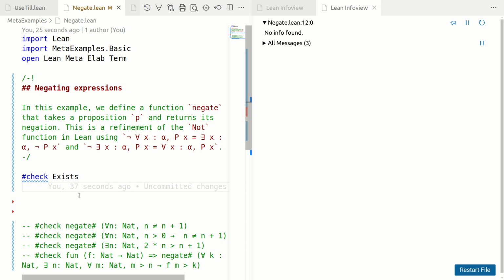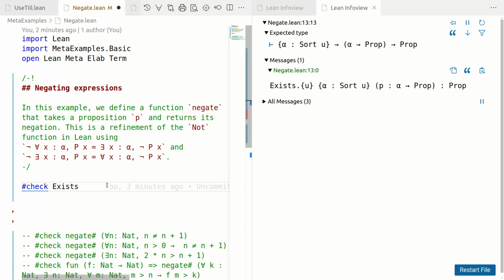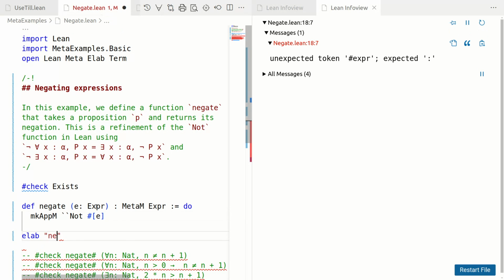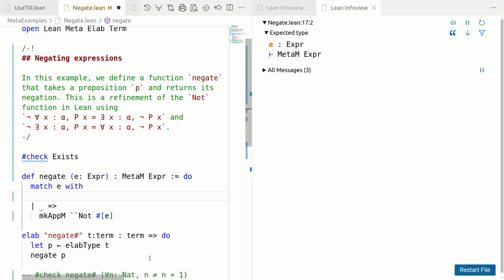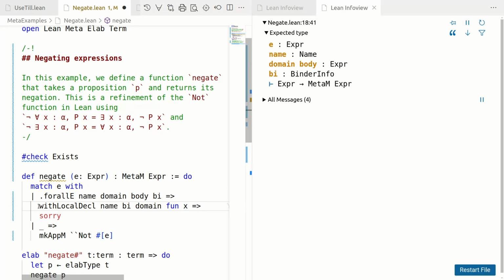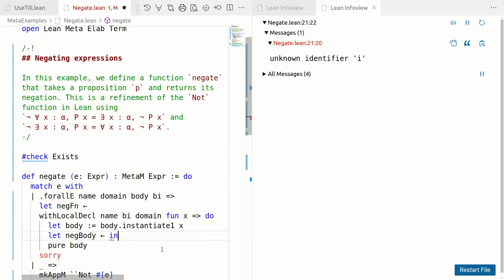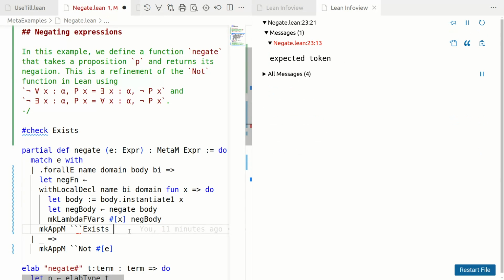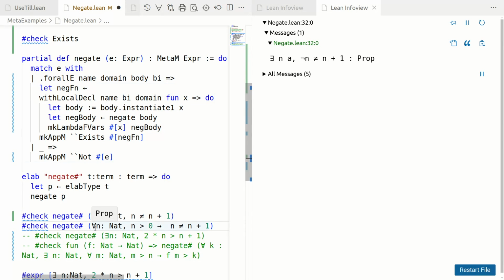Negating Expressions I: Building Lambdas and Pi-types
This is the first of a series of 3 videos where we illustrate how to negate expressions. The main goal is to give examples of correctly handling for-all and lambdas in meta-programming.